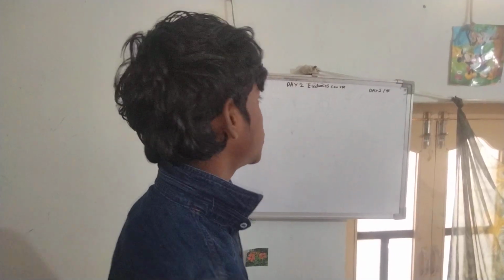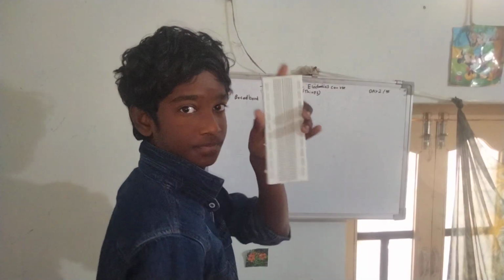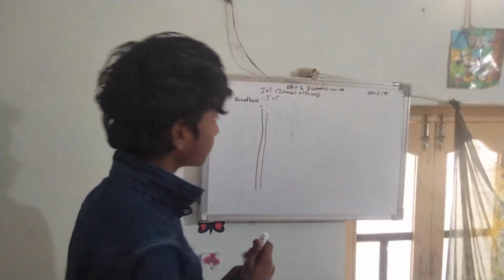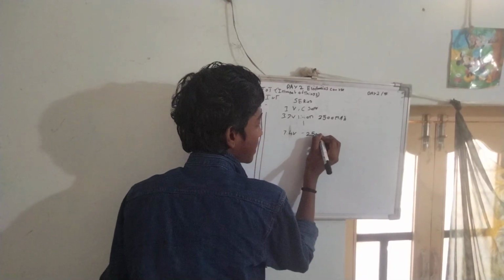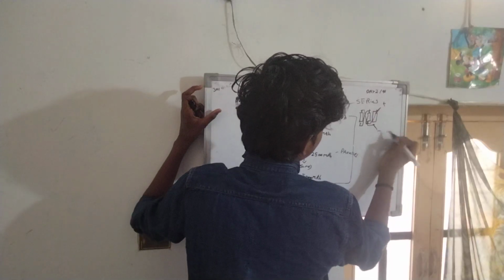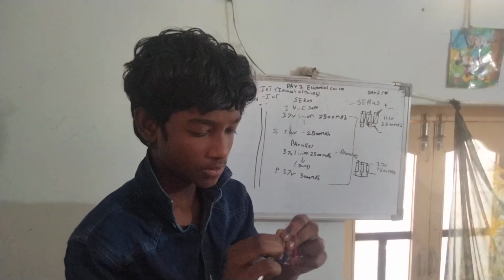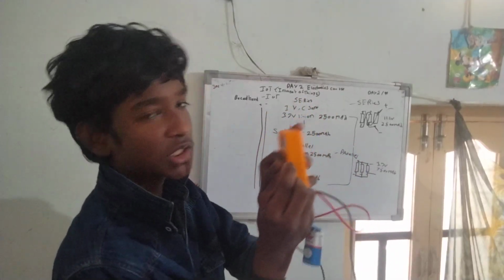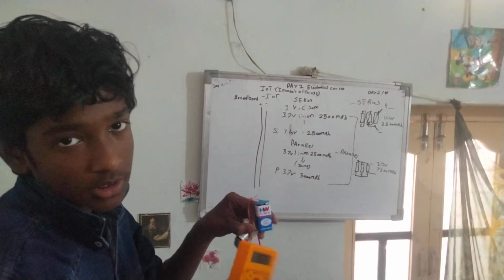DAY 2 – Breadboard Basics, Series & Parallel Connections | 90 Days Electronics & IoT Course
Welcome to Day-2 of our 90-Day Electronics & IoT Course!
Today we learn how to use a breadboard, how circuits are built, and how Series & Parallel connections change the behavior of LEDs and components.

These concepts are important for all future IoT projects using Arduino, ESP32, sensors, etc.

🔥 Topics Today

✔ What is a breadboard?
✔ How holes inside are connected
✔ Power rails explained
✔ How to place components correctly
✔ Series connection (LED brightness drops)
✔ Parallel connection (LED brightness equal)
✔ 3 practical circuits

🧪 Day-2 Practical

Build these:

1. LED + Resistor on breadboard

2. 2 LEDs in series

3. 2 LEDs in parallel

Understand brightness difference.

📝 Homework

Comment after finishing:

Series circuit → done
l
Parallel circuit → done

Which one brighter?